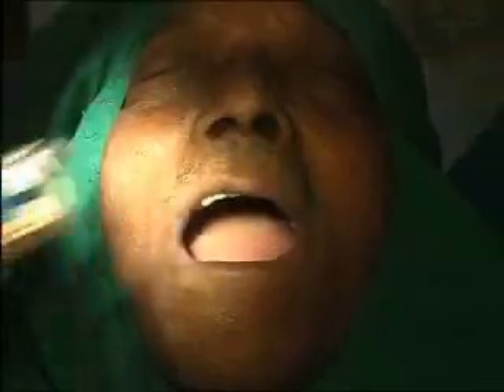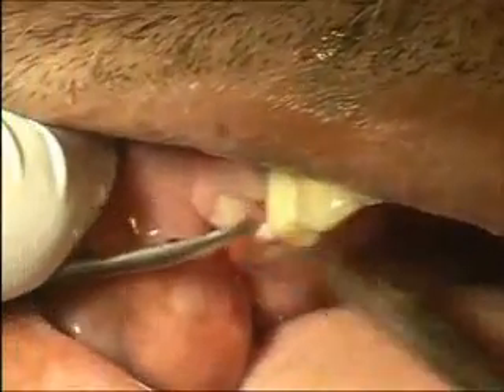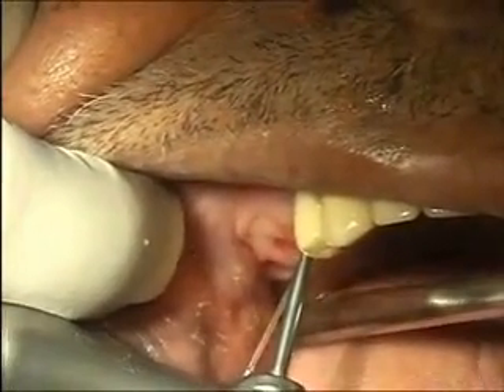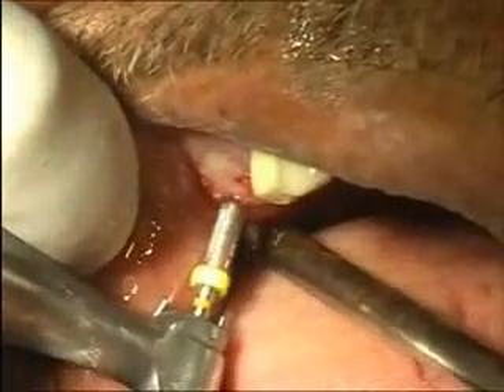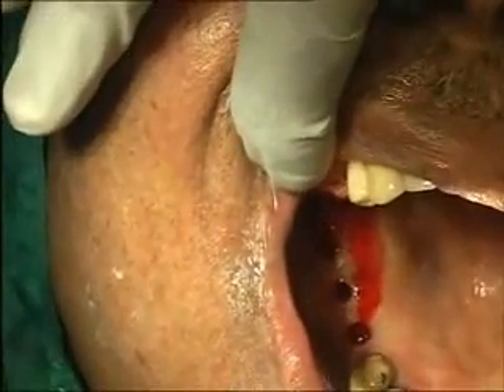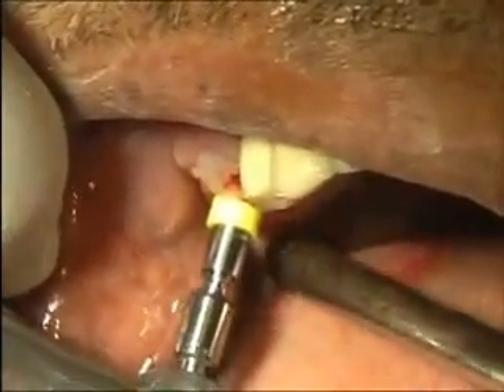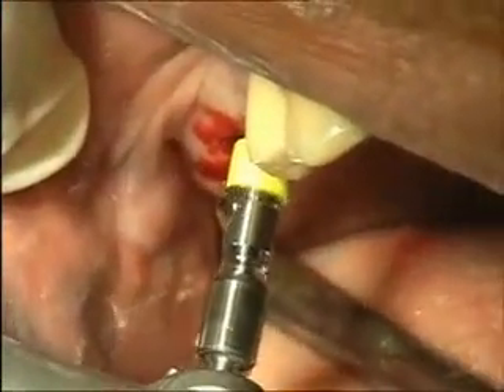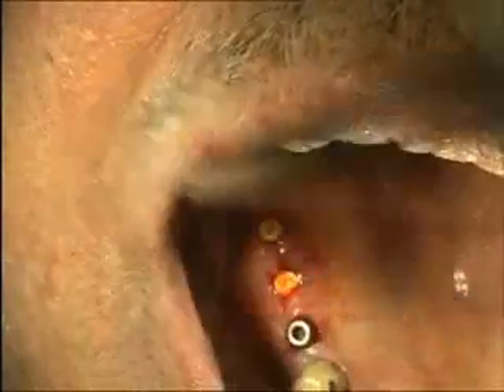Dr Nanda's Implant Course-Placement of 3 Leone Implants in Maxilla.wmv